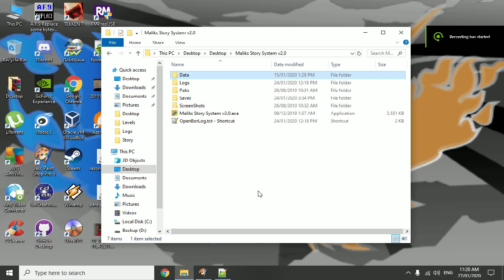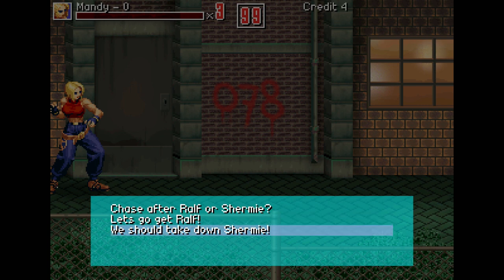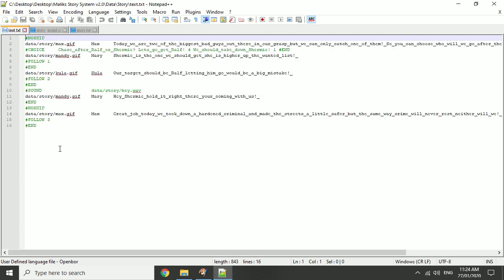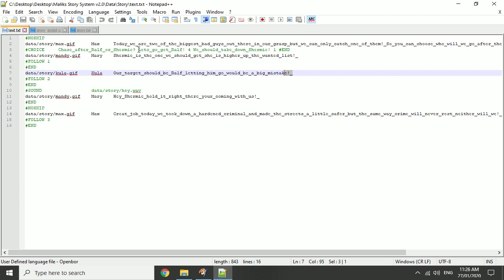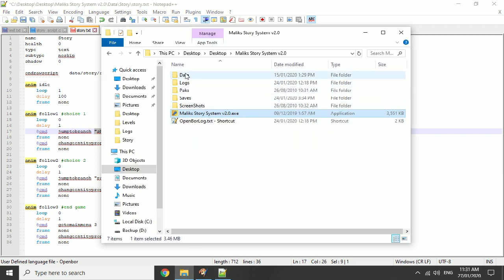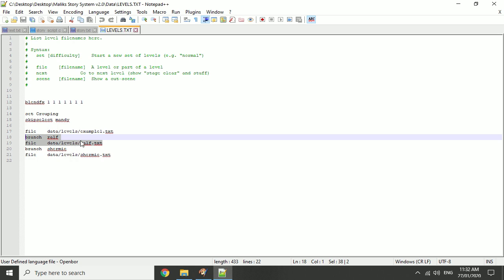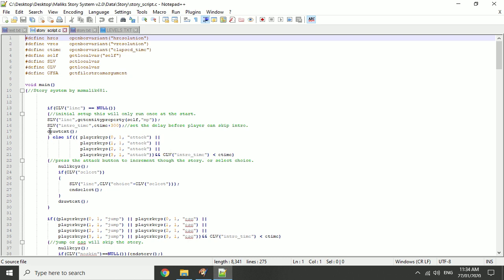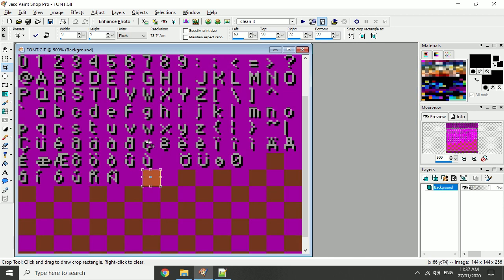Maliks OpenBOR Story System v2 0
Here is a update to my story system adding new features explained in the video. the first video with the inital features is